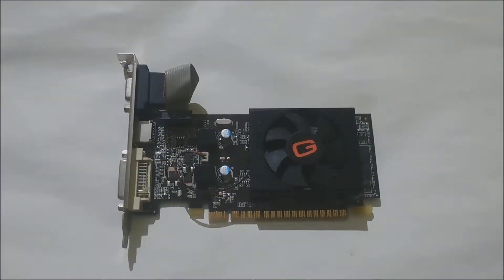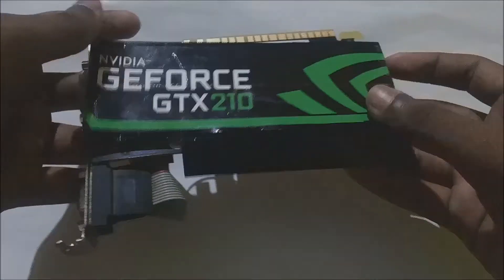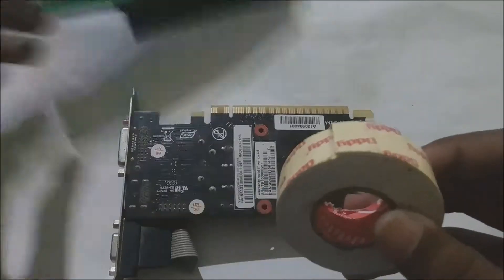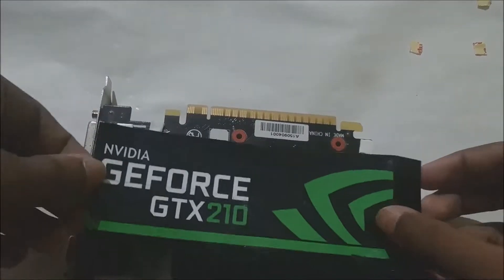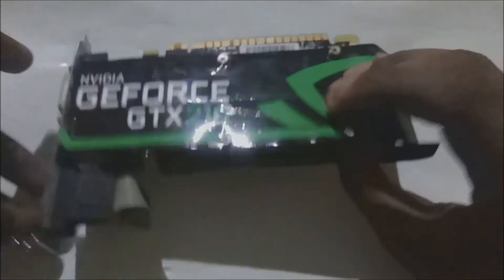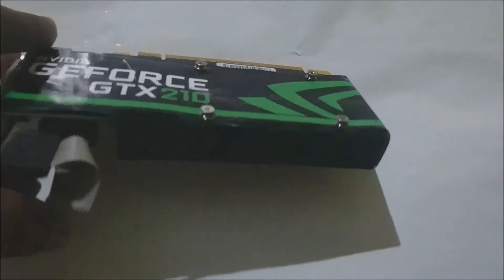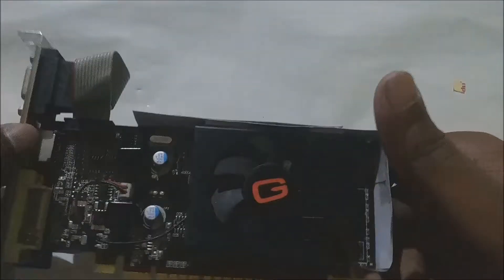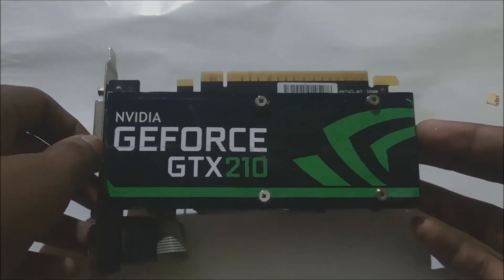DIY GPU Backplate | Homemade GPU Label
See how can you make a backplate for your Graphics card for cheap and easily !!  [No Acrylic Used]

Spent less than RS 50 !

For any queries , write down in the comments section.

Upcoming Video :   DIY Transparent Side Panel for CPU